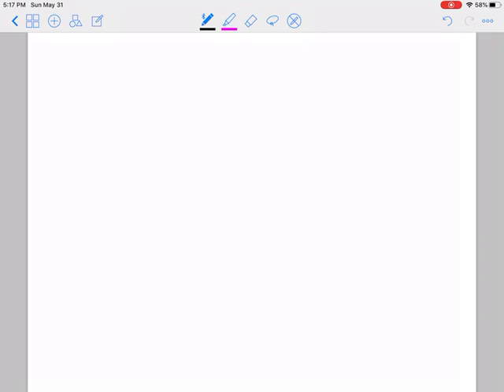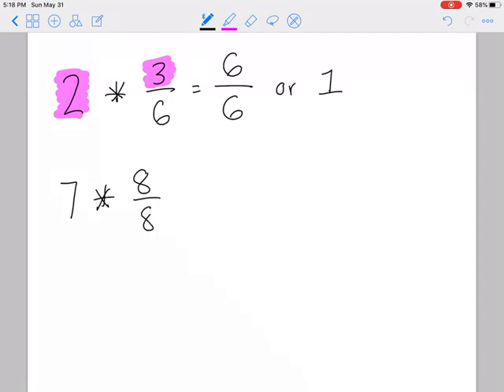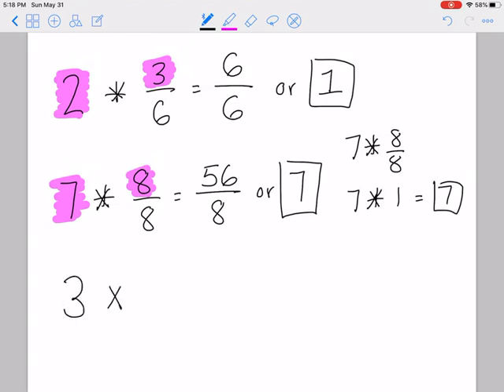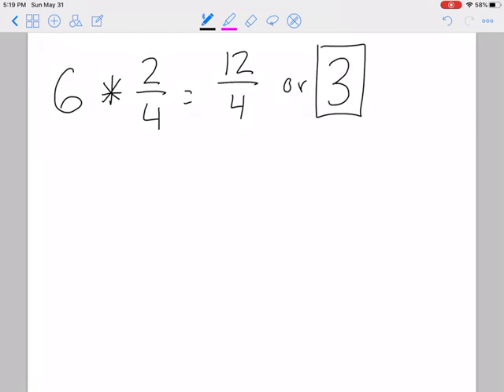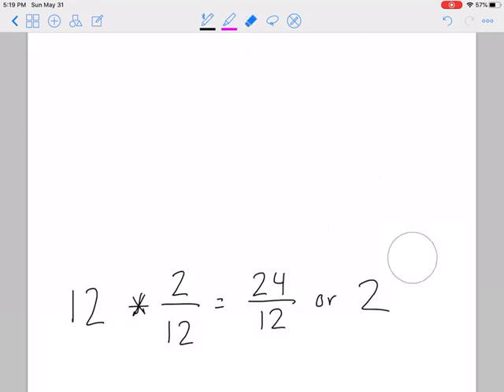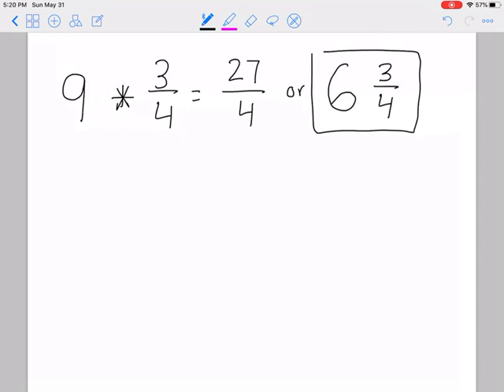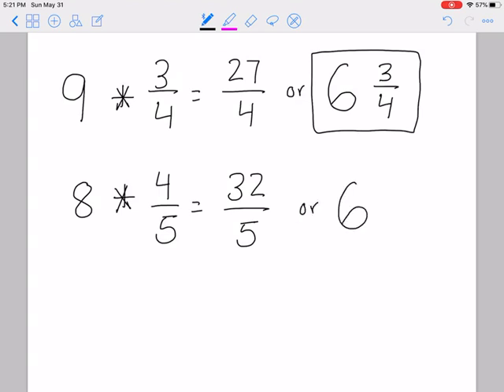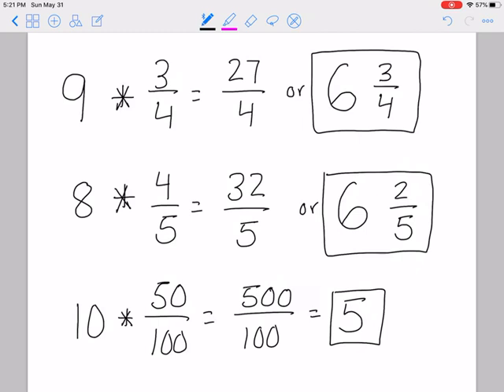Lesson 8.2 Mental Math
Explanation of Lesson 8.2 Mental Math